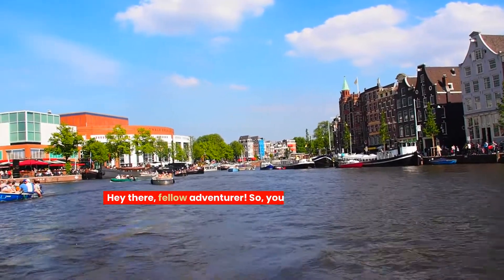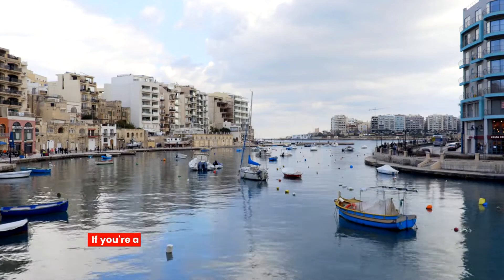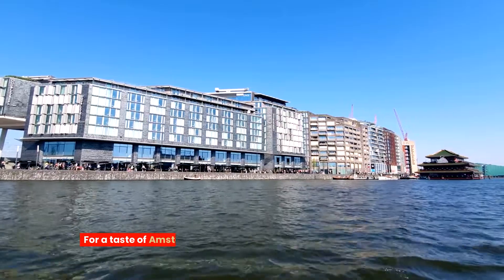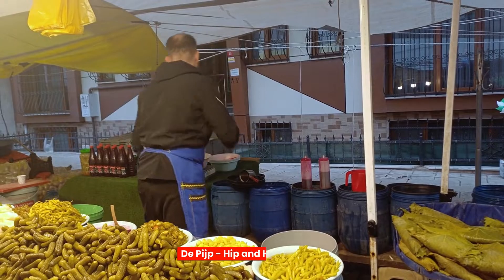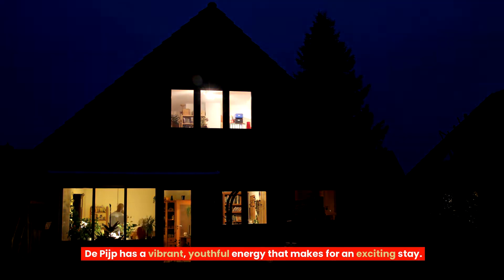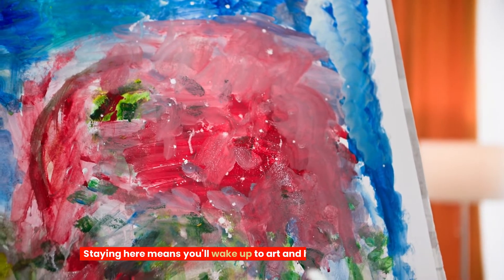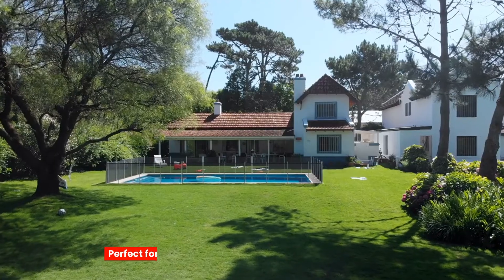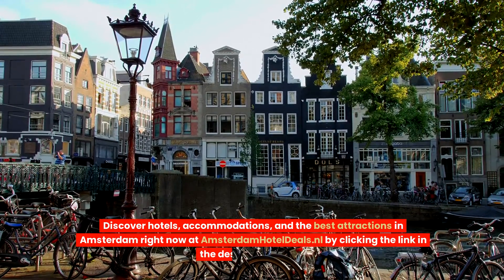🔴 ✅ Which part of Amsterdam is best to stay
Top 5 Cheap Hotels In Amsterdam City Centre Be sure to watch the whole video, because there is a surprise waiting for you at the end. Imagine the thrill of exploring the heart of Amsterdam, where bustling streets meet historic canals, and vibrant culture surrounds you. As you plan your exciting Amsterdam adventure, let me guide you to some of the best and most affordable hotels in the city center of Amsterdam. Picture yourself strolling through iconic squares, enjoying canal cruises, and immersing yourself in Dutch history. At the end of each day's adventure, you'll want a comfortable and budget-friendly place to unwind in the heart of the city. Here are my top 5 accommodation recommendations for cheap hotels in Amsterdam city center: #1. Hotel The Exchange: This quirky and artistic hotel is located near Dam Square, offering a unique and affordable stay with a central location in Amsterdam. #2. Budget Hotel Tourist Inn: Situated just a short walk from Amsterdam Central Station, this hotel provides comfortable rooms at an affordable rate, making it a great choice for travelers on a budget. #3. Stayokay Amsterdam Stadsdoelen: With a prime location by Rembrandt Square, this hostel offers affordable dormitory and private rooms, allowing you to experience the Amsterdam vibrant nightlife. #4. Hotel Mevlana: Nestled near the flower market and Munt Tower in Amsterdam city centre, this budget-friendly hotel offers cozy rooms and easy access to many attractions. #5. The White Tulip Hostel: Positioned near Leidseplein, this charming hostel provides budget accommodations with a social atmosphere in the center of Amsterdam. What's your favorite thing to see and do in Amsterdam city center? Surprise! Did you know about a secret website that shows you the cheapest hotels and best places to visit in Amsterdam?